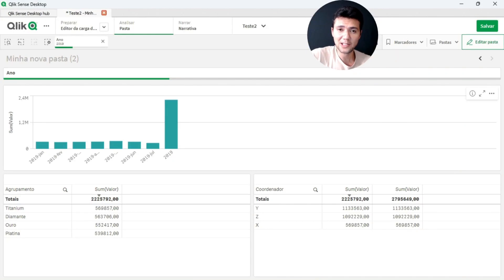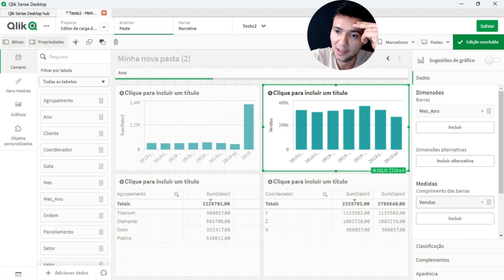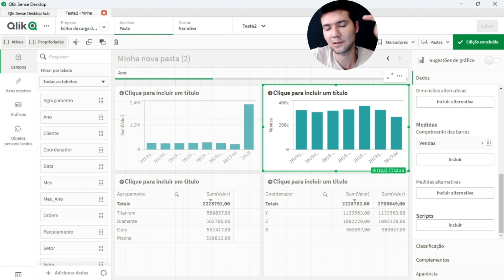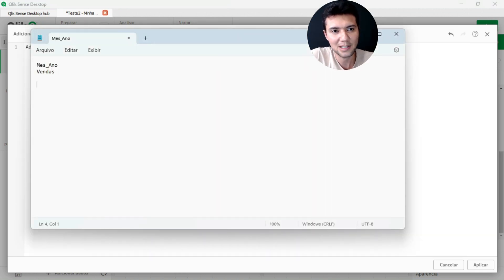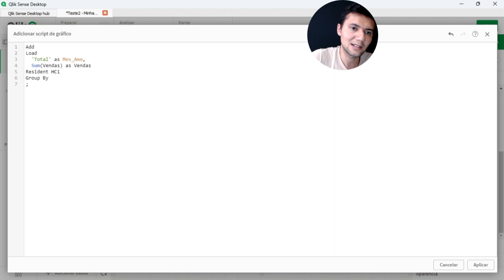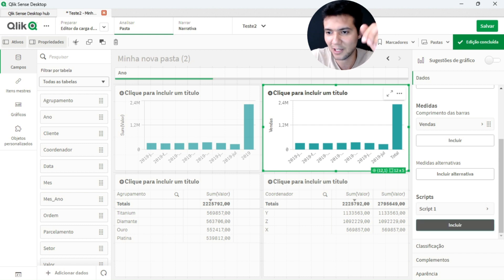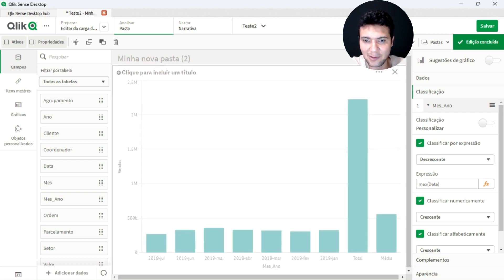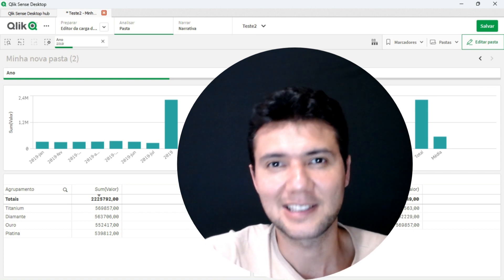How to Add Subtotals by Chart Script Level in Qlik Sense